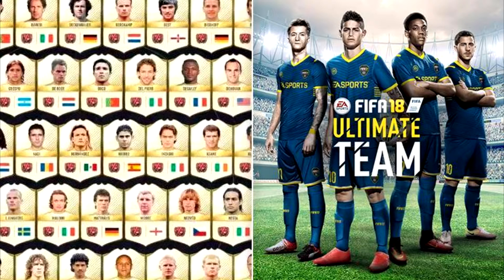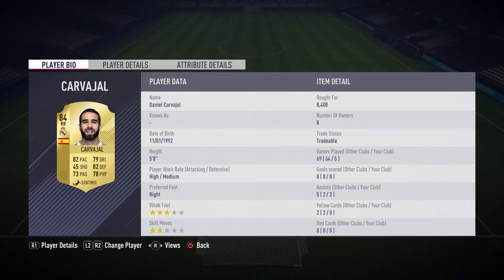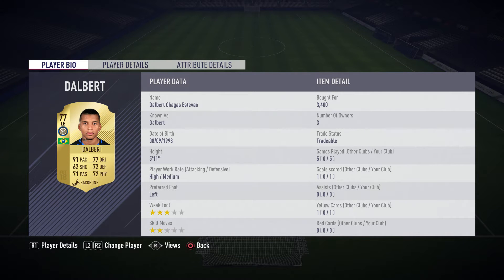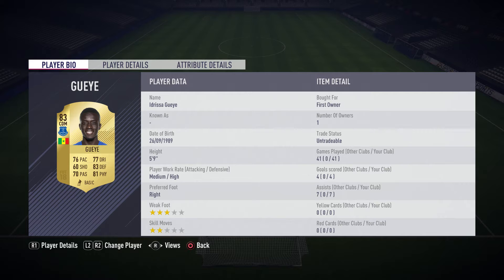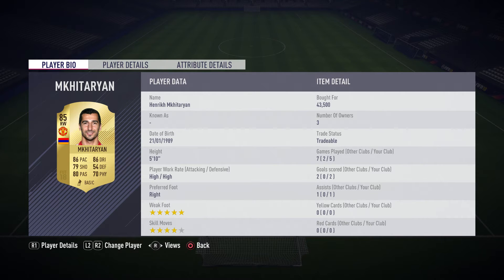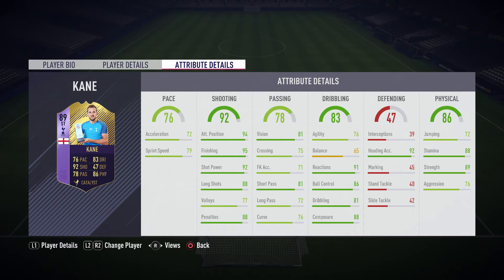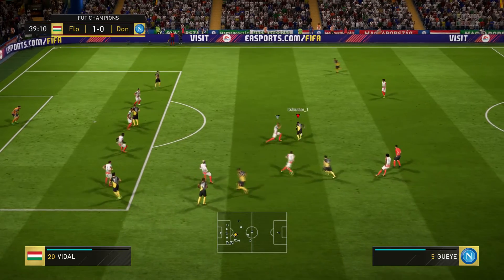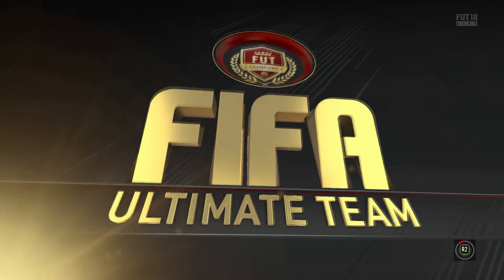FIFA 18 POTM Kane Hybrid Squad Builder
Fifa 18 Hybrid squad builder featuring POTM Harry Kane